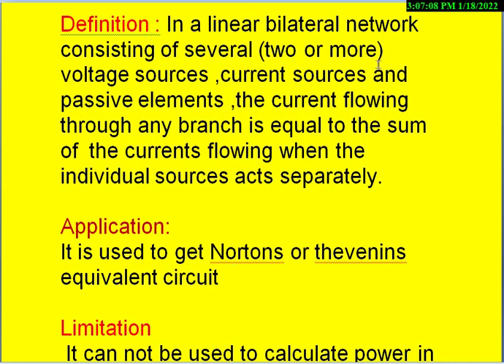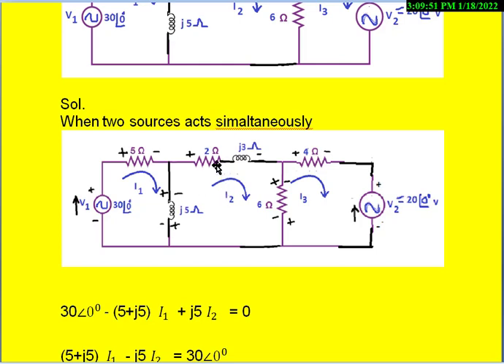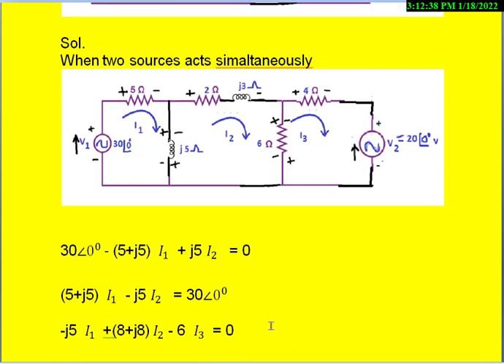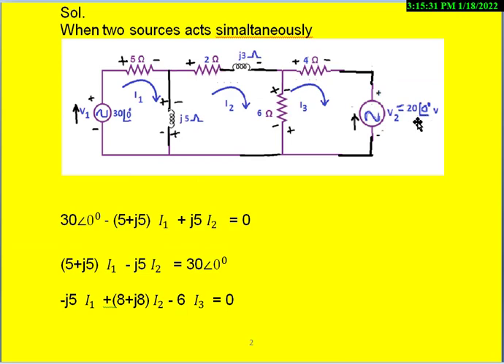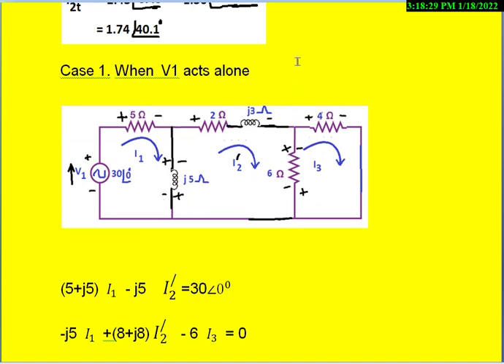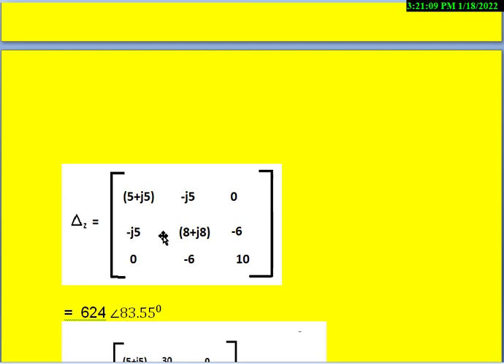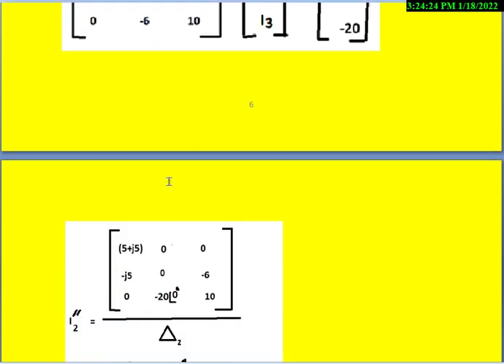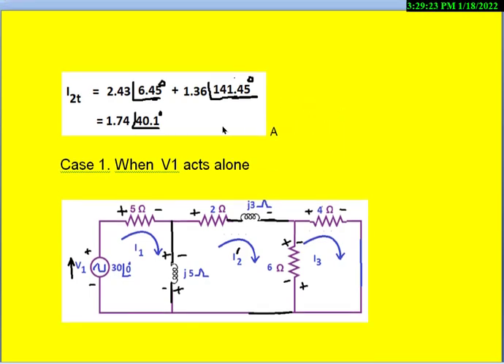Superposition theorem -Numerical problem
This video explains necessity,definition,limitation,numerical problem on superposition theorem.